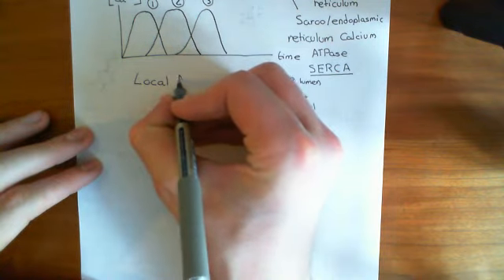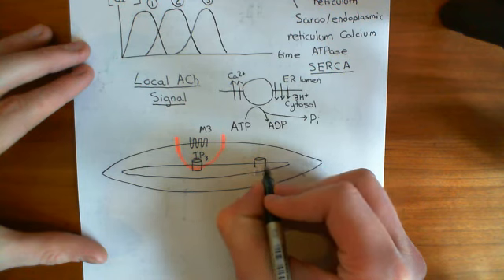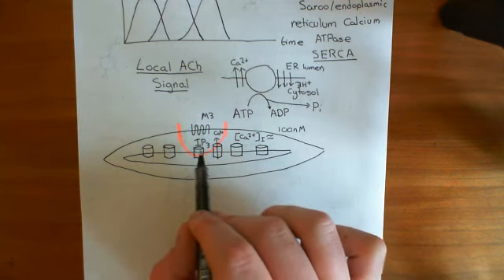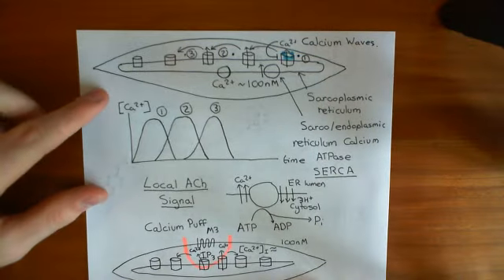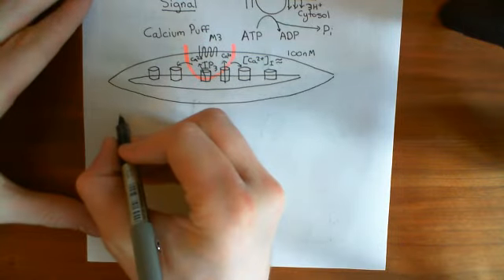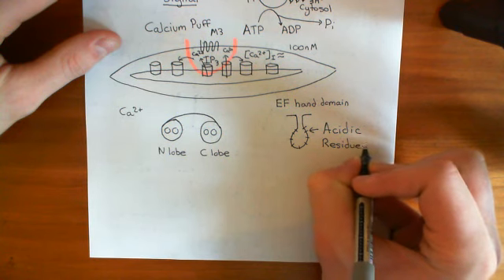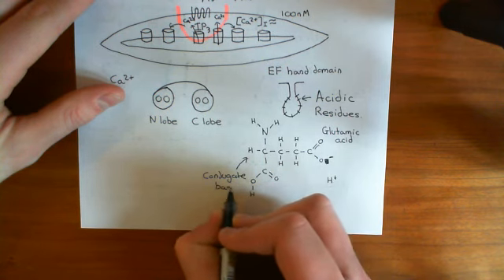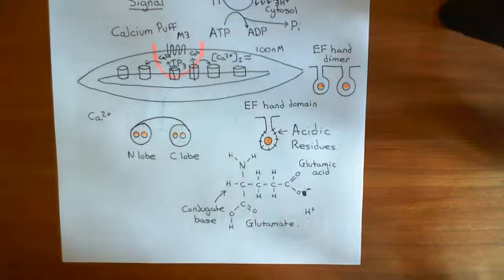Smooth Muscle Contraction Part 5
In this video we look at the mechanism of activation and contraction of a smooth muscle cell.